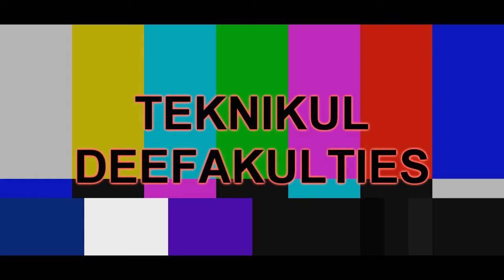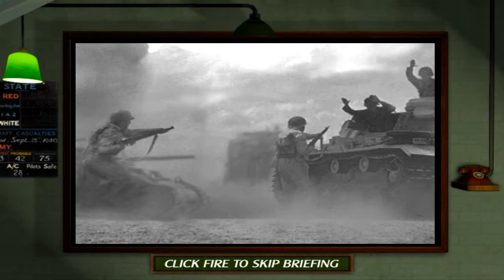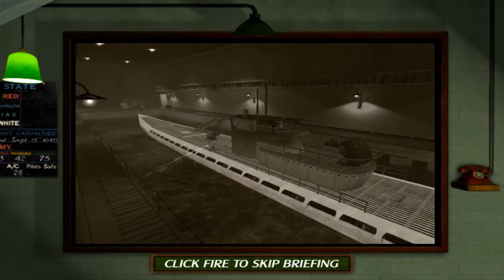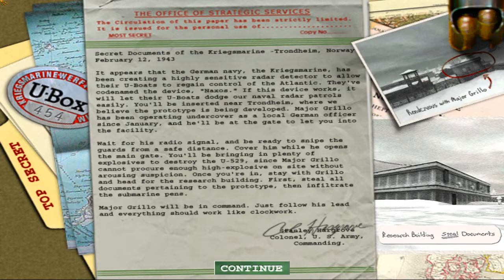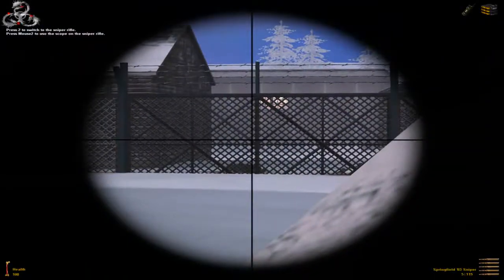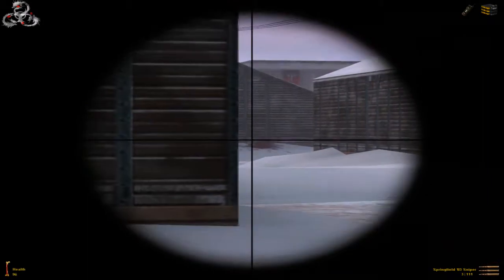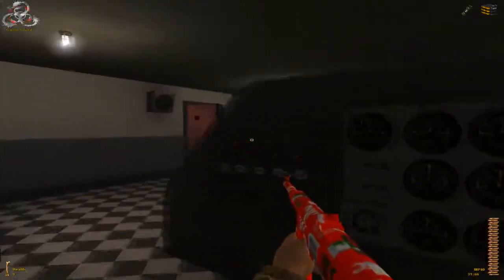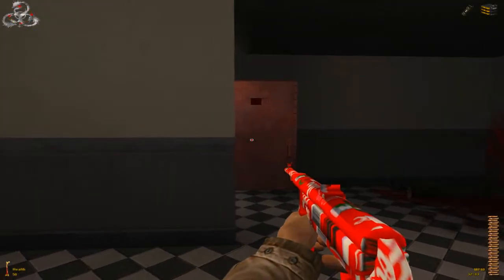Let's Play 'Medal Of Honor - Allied Assault' - Part #4: Grillo gets it in his grill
shizoogle! Sexual innuendo title, succesful! We continue onward with our quest against the nazi monstrosity known as the U529 submarine boat! What awaits us is disaster upon disaster and groups of nazis, there are also some tricks I forget to show, and I will sadly have to make another bonus episode for this useless crap, but hey it's kinda kewl to see I guess. Also, this level starts of great, but spoiler, I die VERY much in the next two videos which will each have a fitting name for these deathcream-filled éclaire-episodes..

9th of May 2011